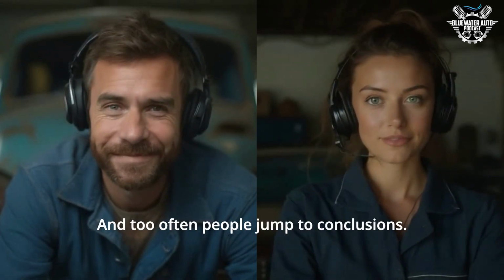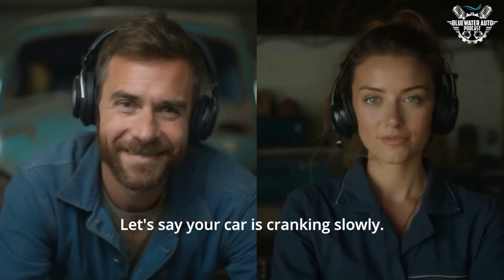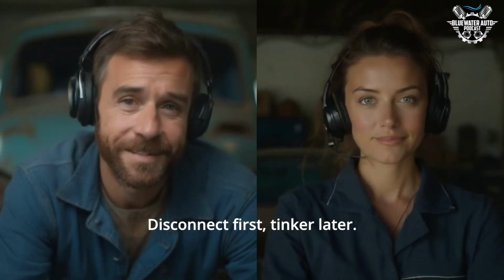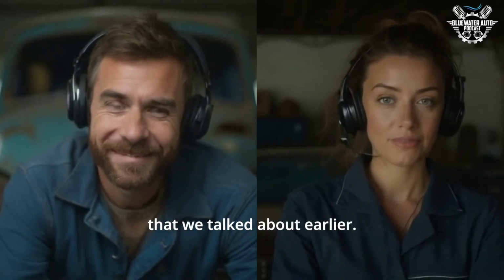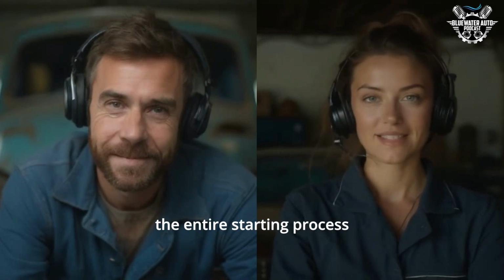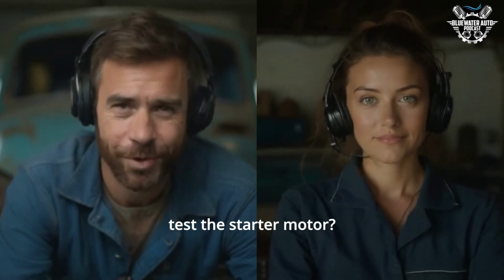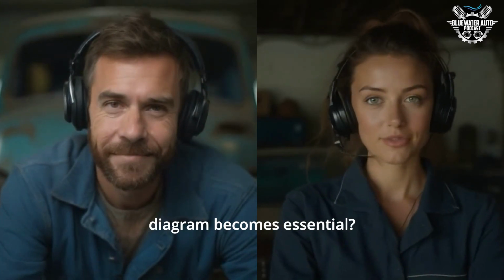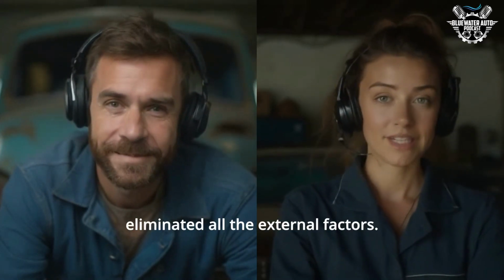"The Restoration Deep Dive" Podcast - WEEK 17 2025 Electrical System Troubleshooting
Bluewater Auto Restoration
87 Main Street, Zurich, Ontario, Canada, N0M 2T0
Monday to Saturday 7am to 5pm EST (Excluding Holidays)
BWAR.CA
Precision. Passion. Perfection.